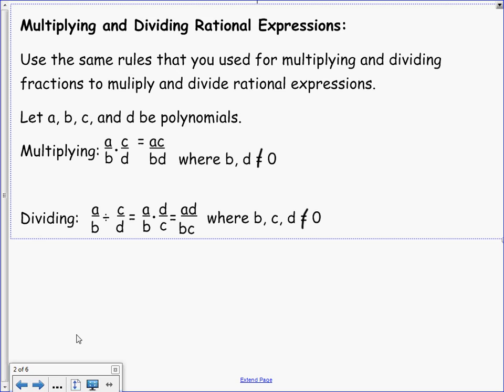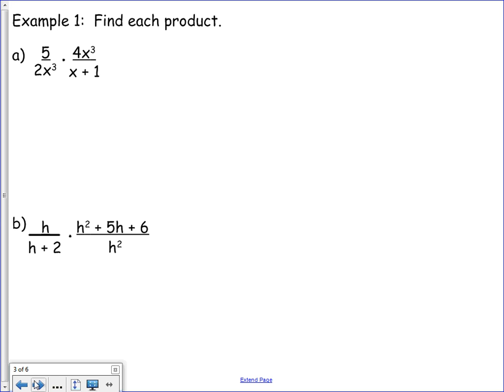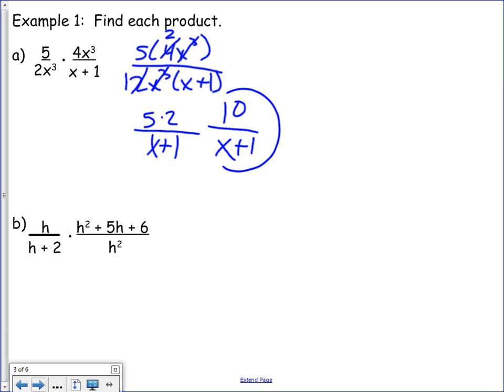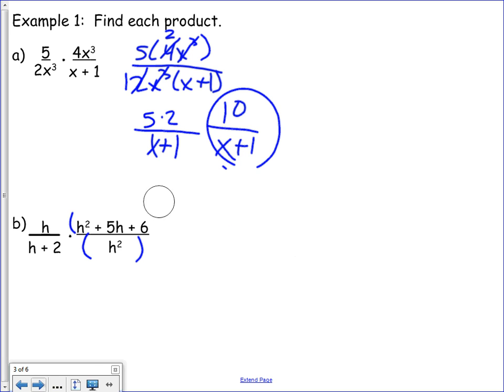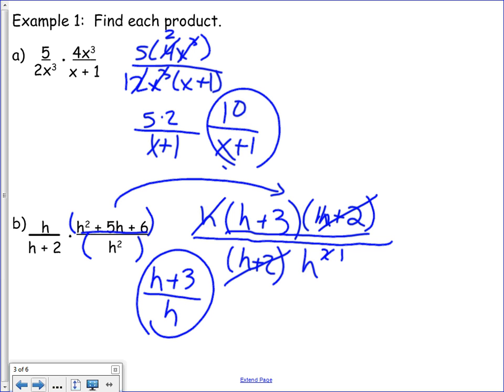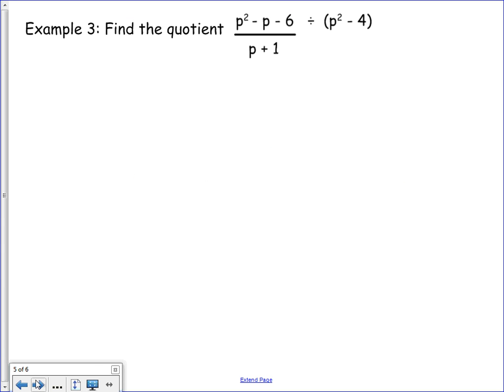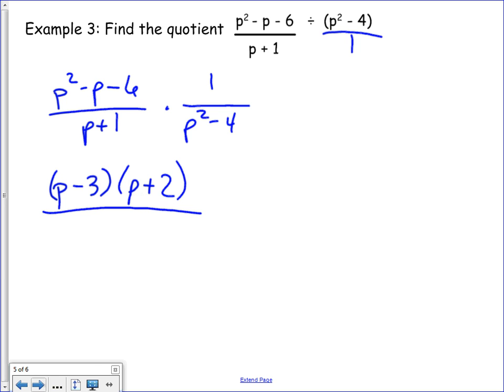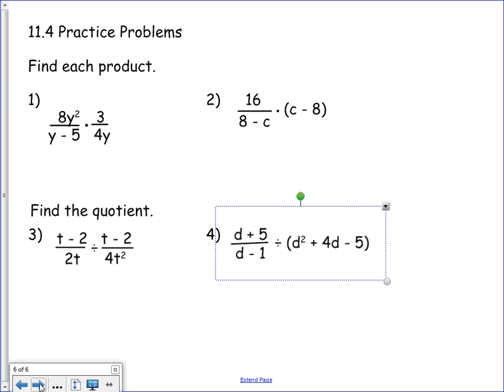11 4 Video Lesson Multiplying and Dividing Rational Expressions